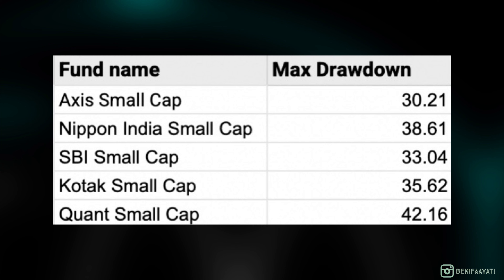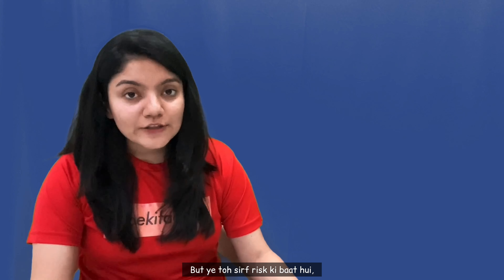Best Small Cap Mutual Funds 2021-22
Small Caps is one of the least understood categories amongst all. Most of us invest in Small Cap funds by looking at lucrative returns without analysing the risk parameters.

Small Caps are the most volatile hence it becomes absolutely important that we exercise extra caution while analysing this category.

Unlike all our Mutual Fund analysis video, we will be laying more emphasis on the Risk Parameters rather than returns for Small Caps category. In this video we will compare 5 Best Small Cap Funds across 6 different parameters - Standard Deviation, Trailing Return Analysis, Sharpe Ratio, Alpha & Beta analysis & Maximum Drawdown.

Follow our channels (bekifaayati) on

We Simply the World of Personal Finance!